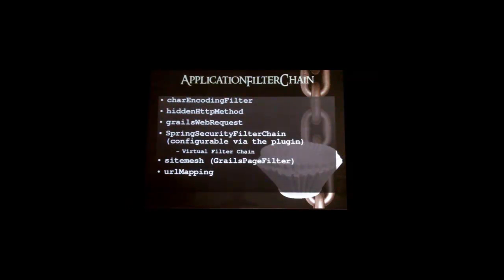Grails Testing Training Webinar - Part 3 of 6 - Intertech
This is an Intertech UG presentation on Grails Testing Training. For more information on Intertech course offerings, visit us